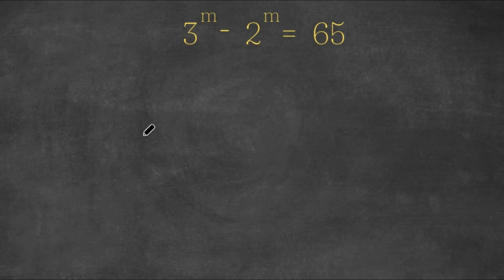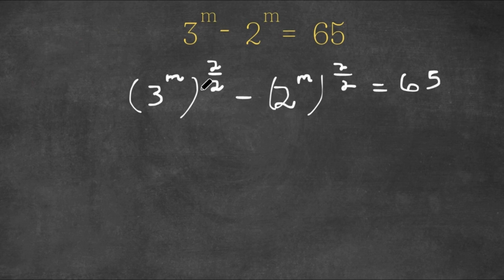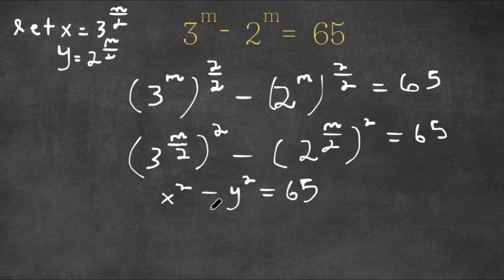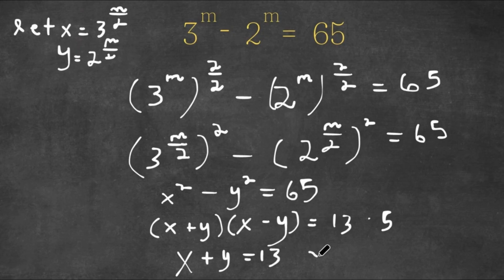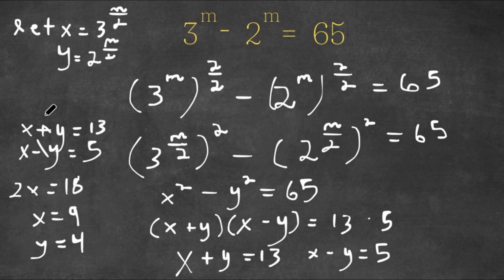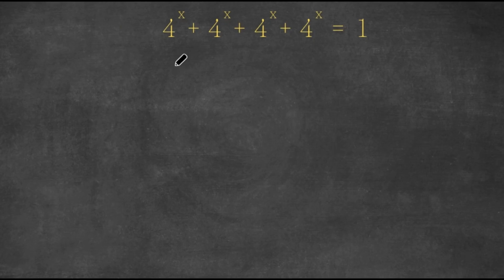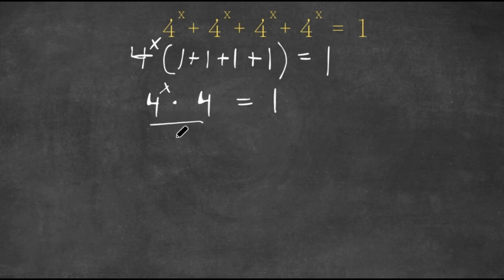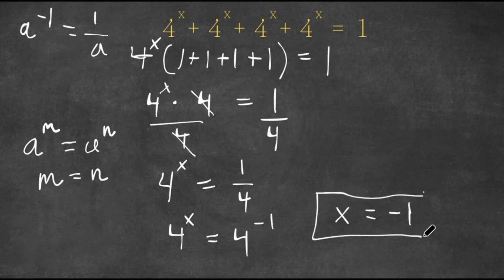Only Geniuses Can Solve This | A Challenging Exponential Problem